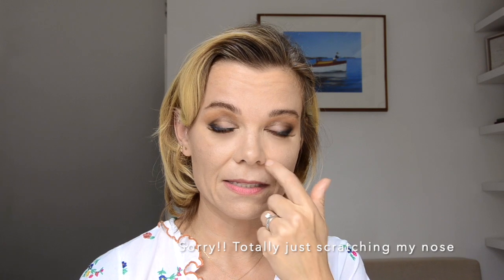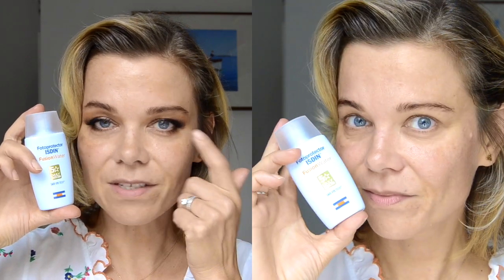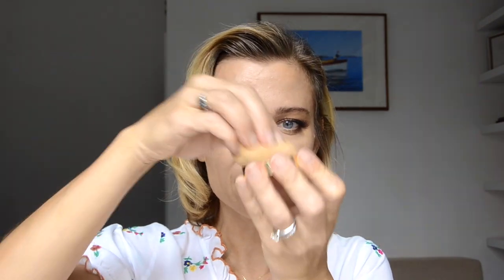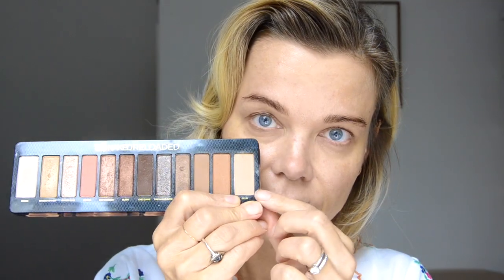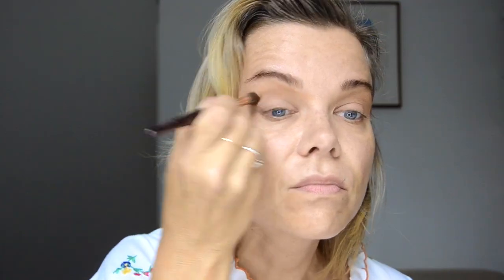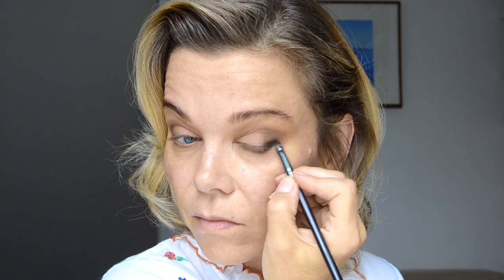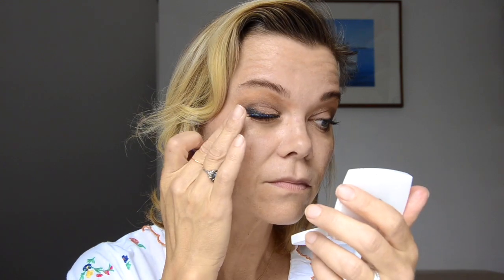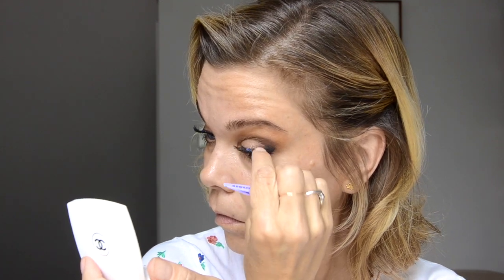MAKEUP FOR FACE MASKS - Making your foundation last, what kind to use and light to wear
All the products used are linked below.

Wearing makeup while using a face mask is tricky, I know, I have had some fails! I share my favourite technique here for doing your foundation with a face mask and to make it last as well as what kind of products to use. I don't like heavy foundation so this is a light touch tutorial : ) Much love, Sanni xx